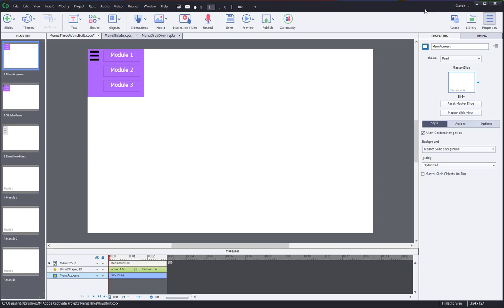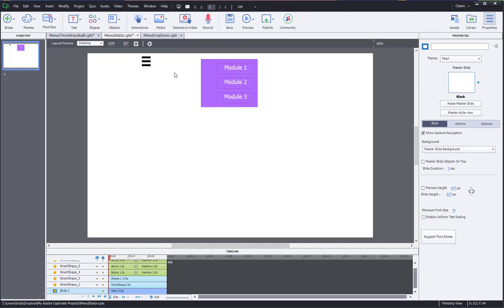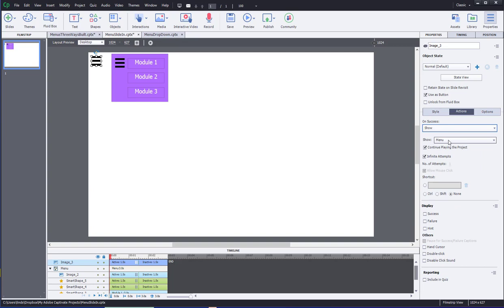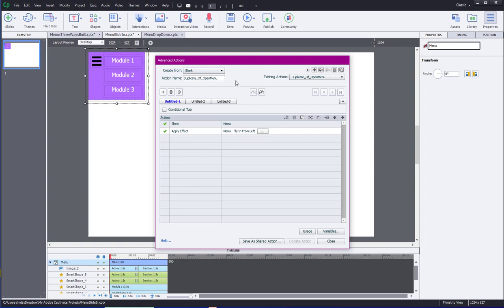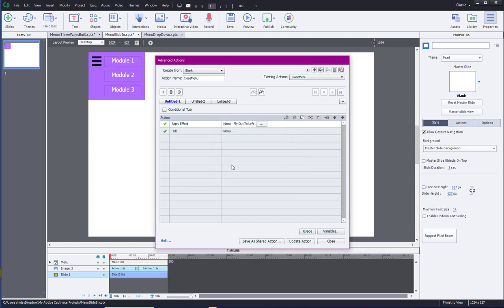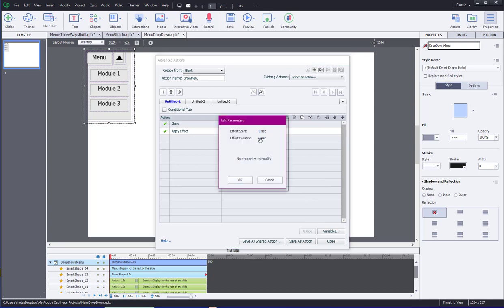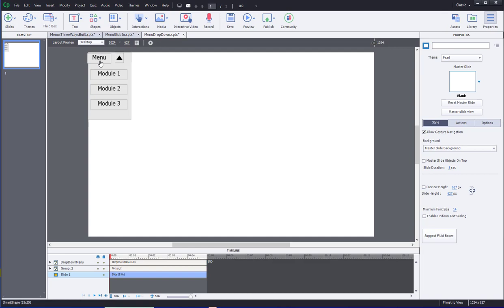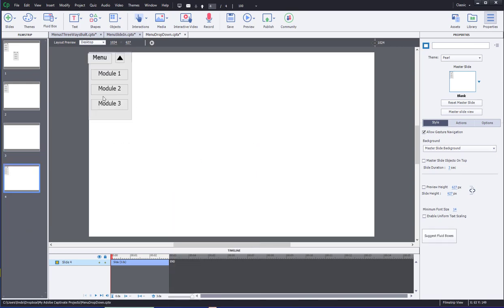Captivate Menus Three Ways: Pop-up, Slide In, and Drop Down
Learn to create three kinds of menus in Adobe Captivate 2019: pop-up or show/hide, a slide in menu with a hamburger icon, and a drop down menu!